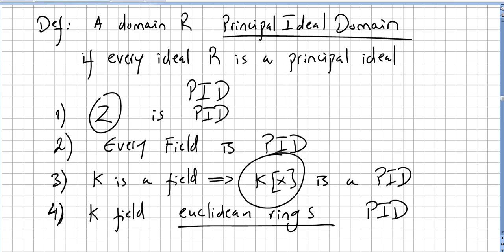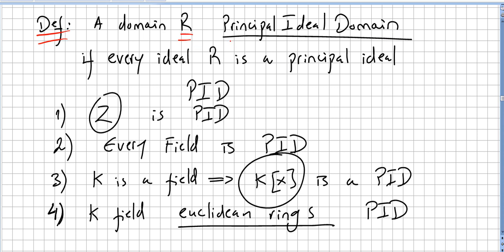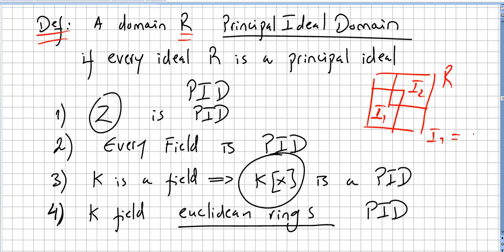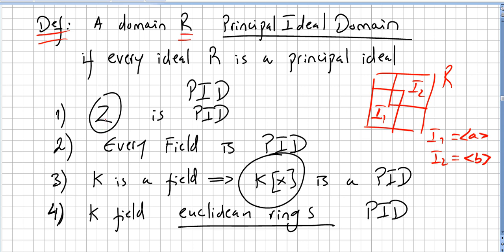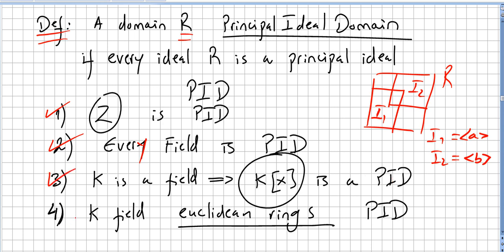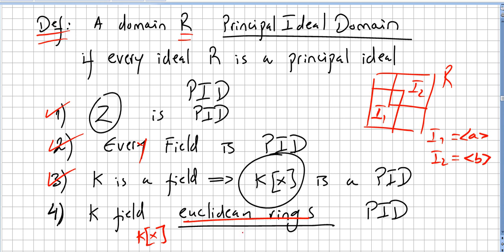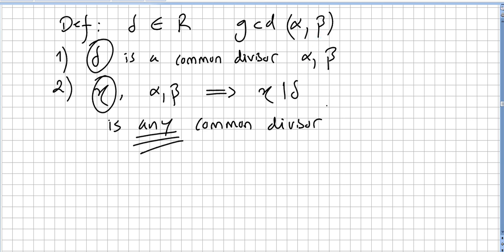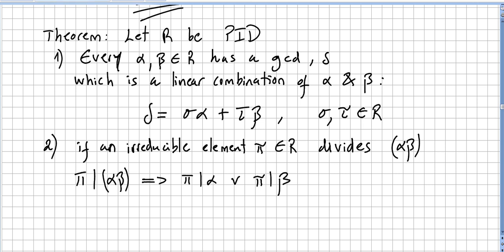Commutative Algebra 16, Principal Ideal Domain